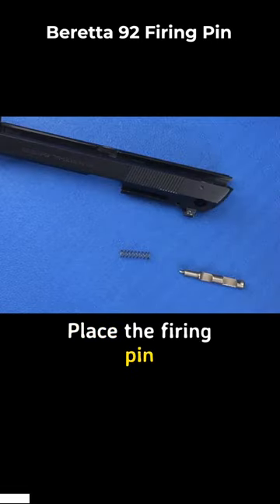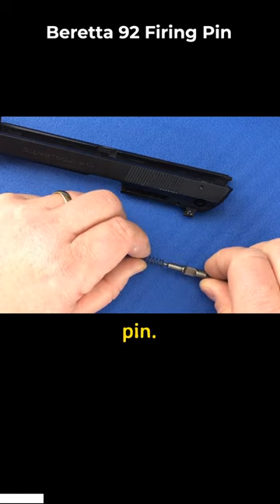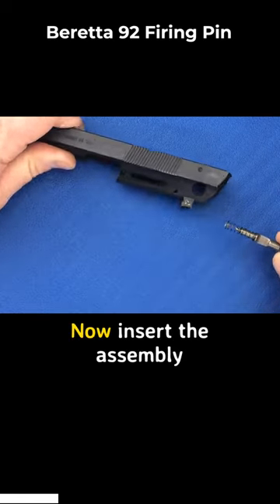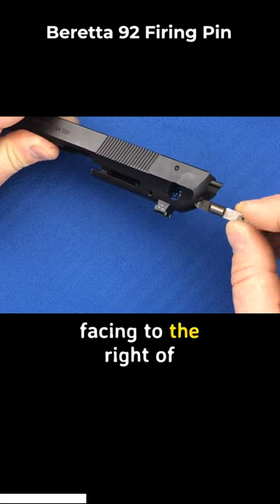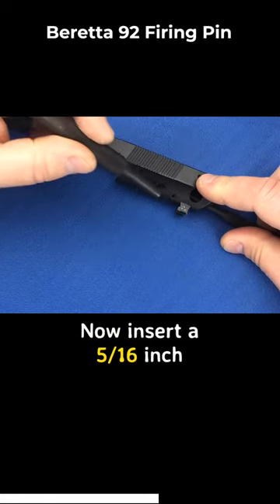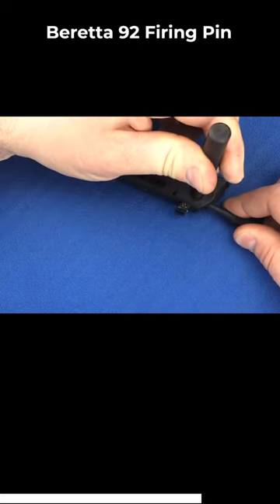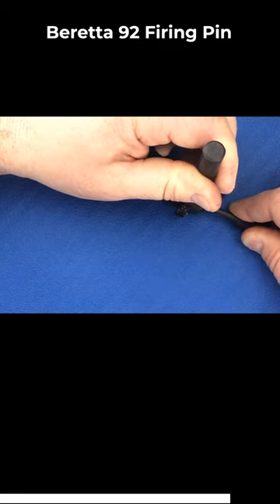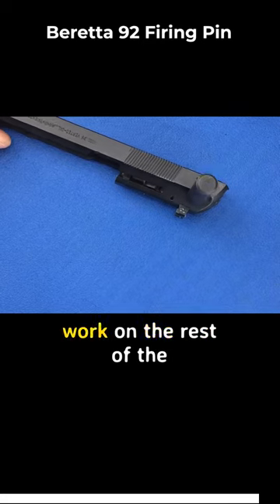Firearms Gunsmithing: Working with the Beretta 92 FS Firing pin spring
In this I show you how to work with the Beretta 92 FS Firing pin spring.